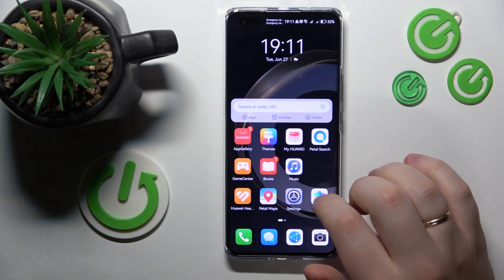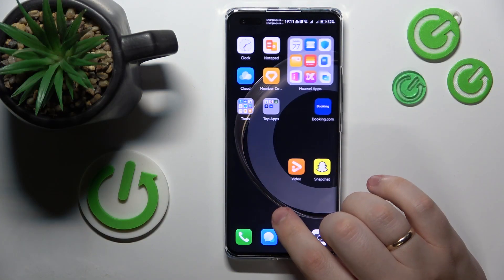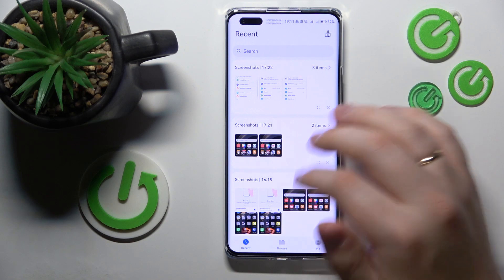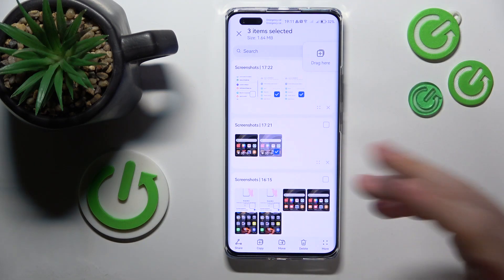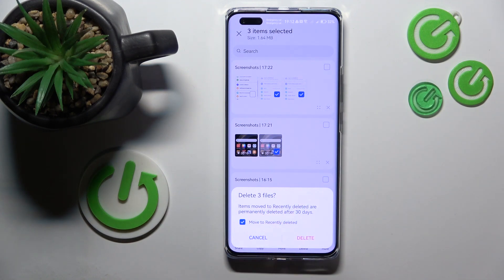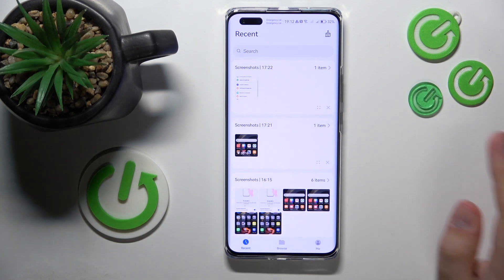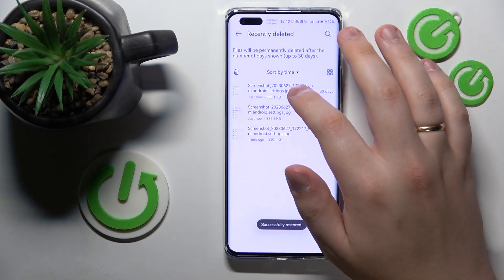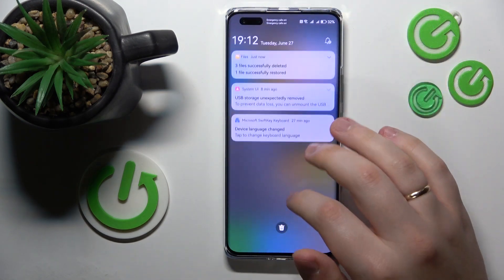How to Delete Files from HUAWEI Phone - Erasing Data & Files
In this video guide, we are going to showcase what exact steps you need to take in order to erase a file from your HUAWEI phone,. either to a recently deleted folder or completely and permanently.  Therefore, we invite you to view this tutorial and learn more about managing files and storage on your respective HUAWEI phone.

How to remove all files from a HUAWEI phone? How to erase a file on a HUAWEI device? How to manage files and data on a HUAWEI phone? How to find deleted files from the HUAWEI device? How to delete files for good on a HUAWEI phone?